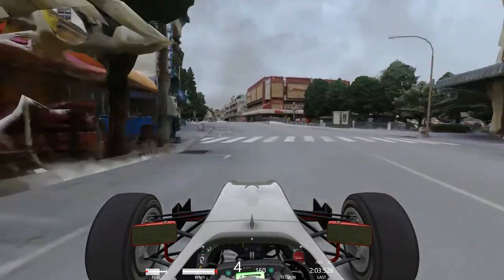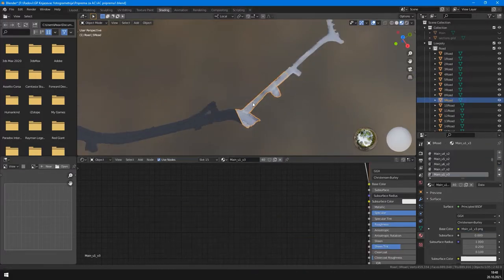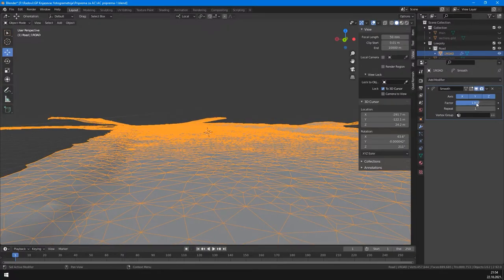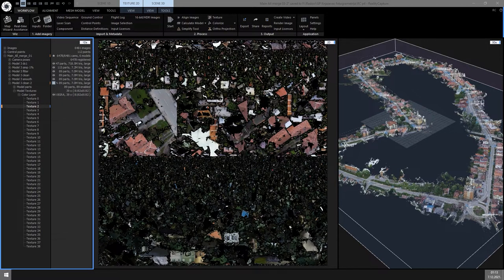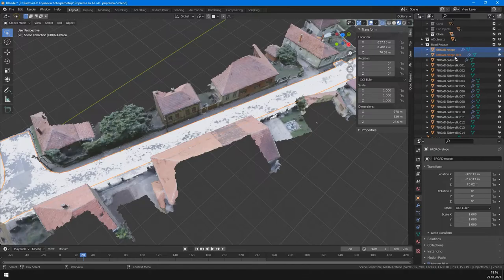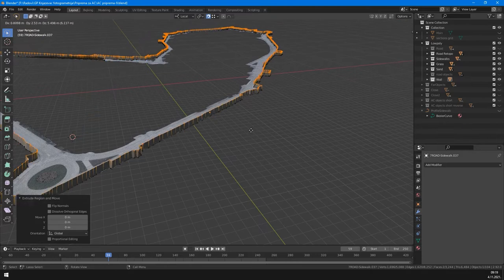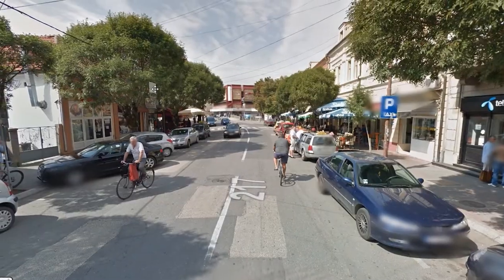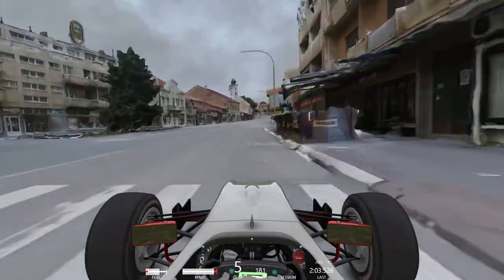Photogrammetry to Assetto Corsa, track modding tutorial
In this video I briefly explain how I cleaned and imported photogrammetry reconstructed track in Assetto Corsa.

00:00 intro
00:29 starting with imported mesh
00:50 separating the mesh on equal section
01:23 separating road meshes
01:52 adding new materials and UV to road
02:30 diffuse map baking issue
02:41 importing FBX to Assetto Corsa editor
03:29 ingame test
03:53 smoothing and cleananing the road
05:07 ingame test 02
05:21 separating grass and building objects
06:13 map baking lighting settings
06:29 on texture resolutions
07:00 track with more .kn5 files with models.ini and track layouts
07:45 ingame test 03
07:56 maunal road retopology
08:14 ingame test 04
08:26 creating sidewalks
09:13 ingame test 05
09:19 edge crease kerbs
09:40 closing meshe gaps with shrinkwrap modifier
10:36 walls for collision
11:27 shader settings
11:35 manual modeling
11:54 sorounding terrain with Blender GIS addon
12:06 on using google maps for creating a track
12:39 on street view for creating a track
13:04 clone painting missing textures
13:38 final toughts
14:02 time spent breakdown